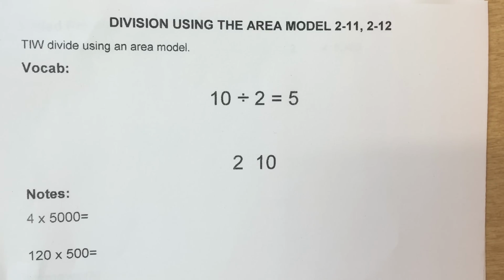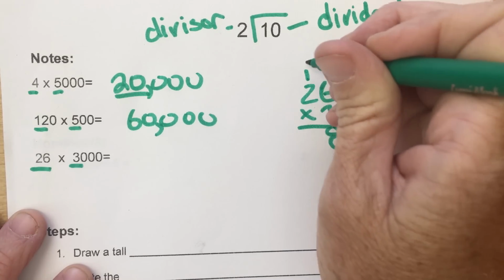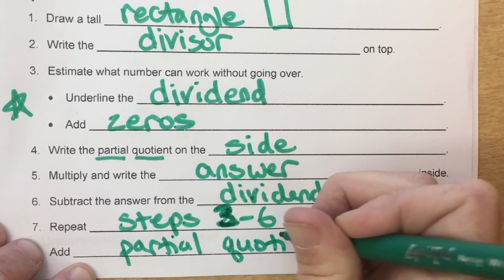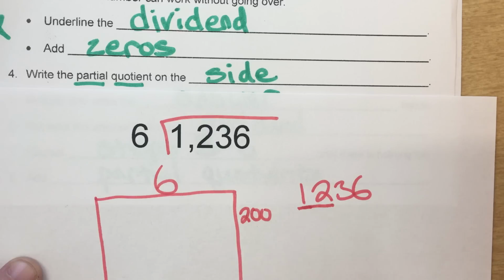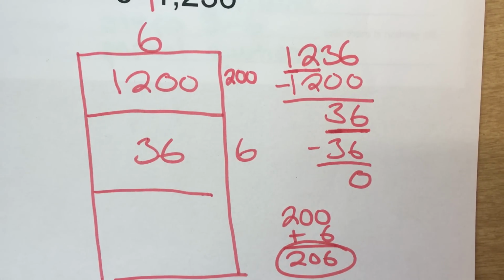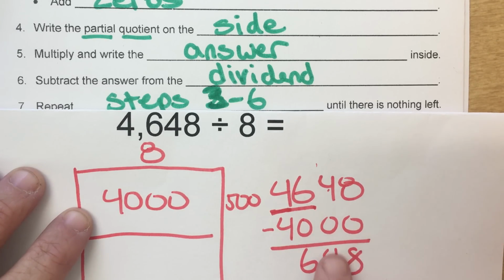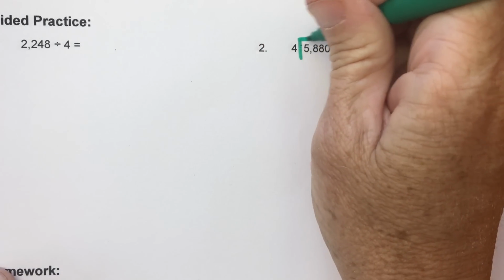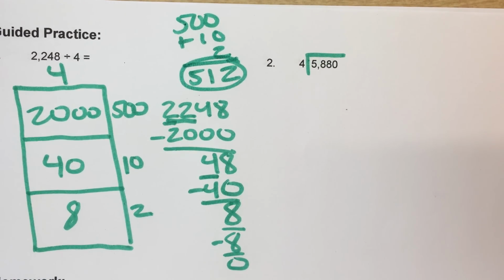Swun 2-11, 2-12 Division using an Area Model